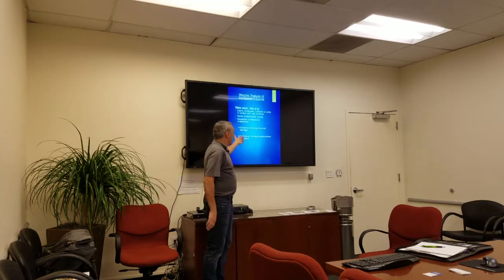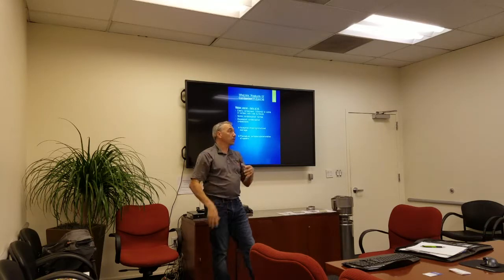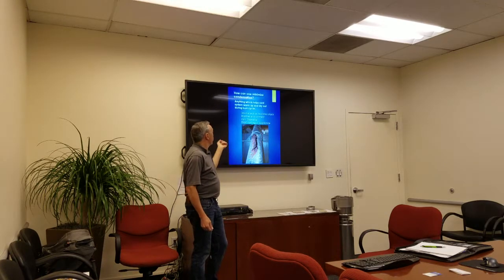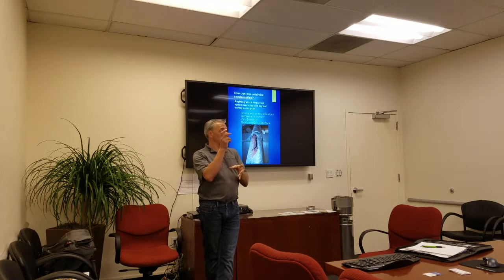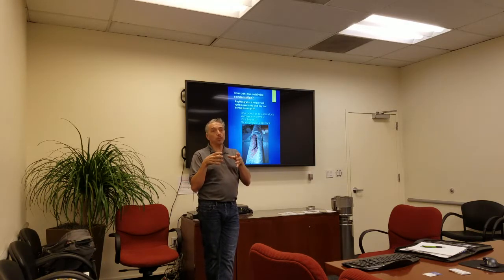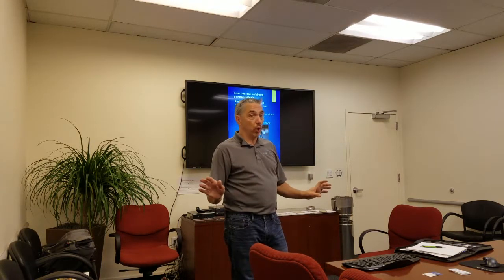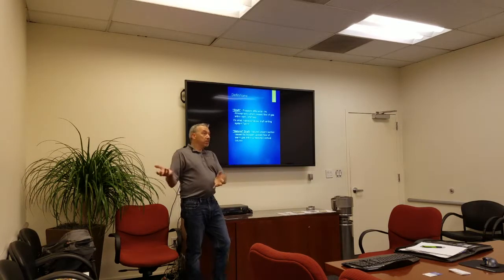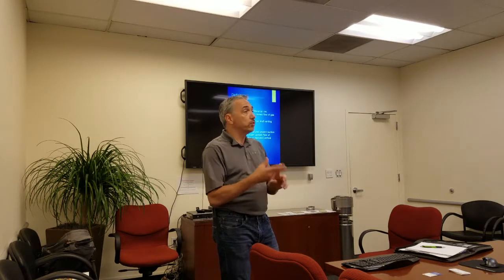how condensate can ruin your day and more terms defined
presentation 2 condensate in the flue from San Francisco, CA July 2017